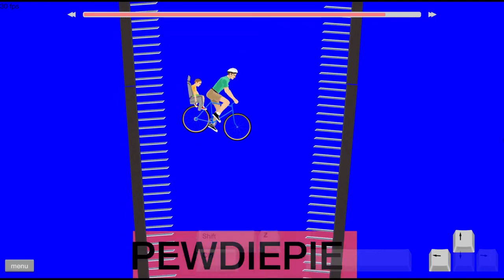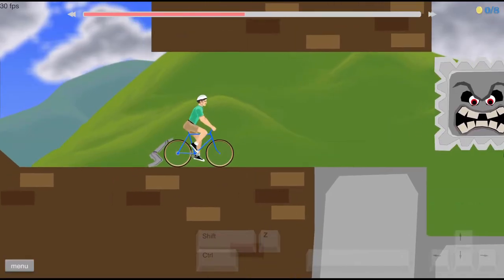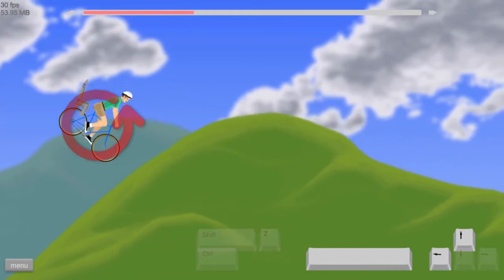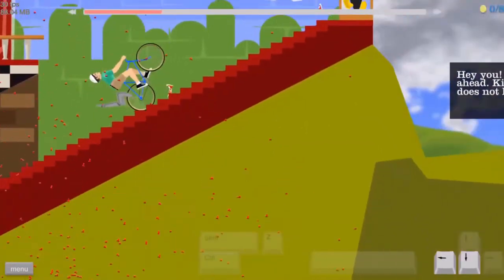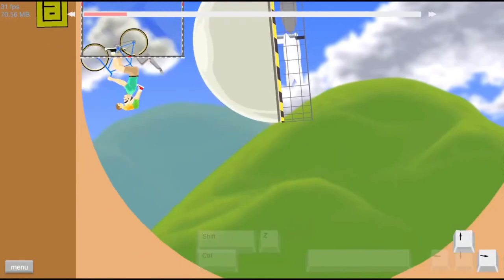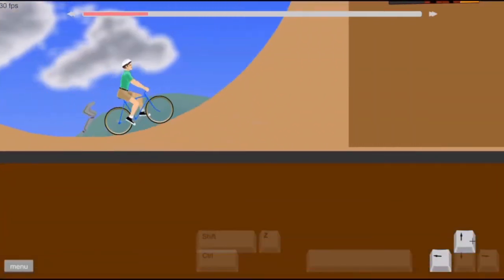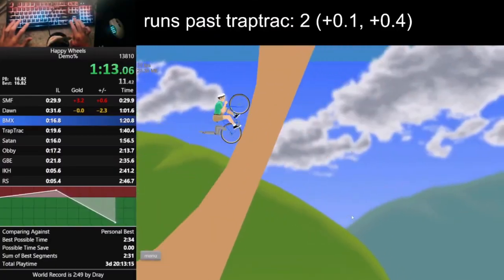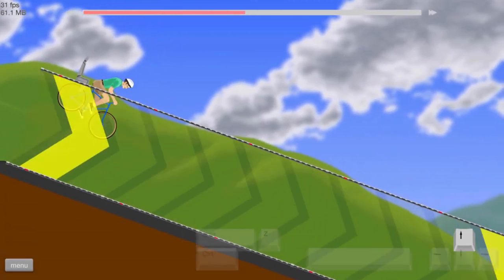happy wheels dad hopping tutorial and bmx park speedrun analysis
i put way too much time and effort into this. hope you enjoy
00:00 introduction
02:30 resultant vector hypothesis
04:41 effects of dad hopping
06:05 introducing: the space bar
08:04 rotational and linear velocity
09:02 mashing speed transitions
10:10 tf is "wobbling?"
12:18 levels that use dad hopping
12:49 optimal mashing speed
15:01 problems with flash :/
16:09 speed and angles
17:14 adam's manifesto
17:33 13.10 speedrun analysis
18:56 the curve boost
20:01 starting to dad hop
21:15 the loop
22:27 diving past the fan
23:20 head first into the spikes
24:32 possible improvements
25:41 finding the right route for you
27:07 ewan's homicide
27:48 goodbye and thanks